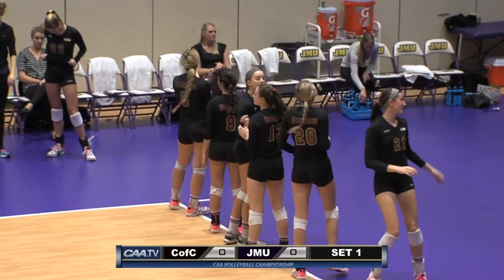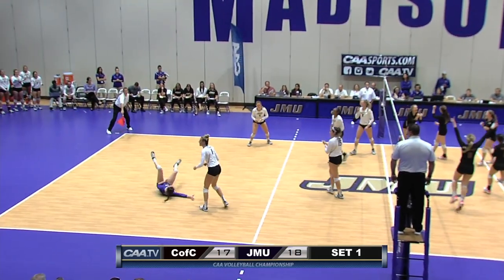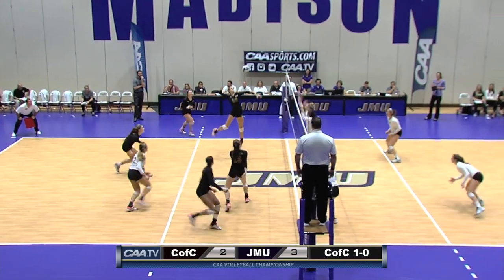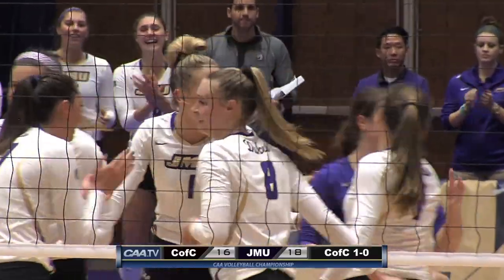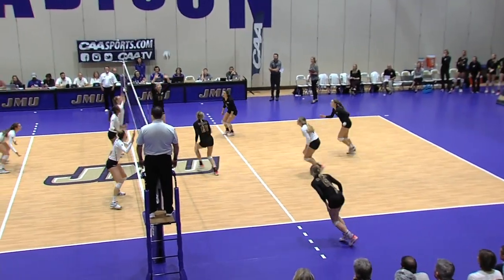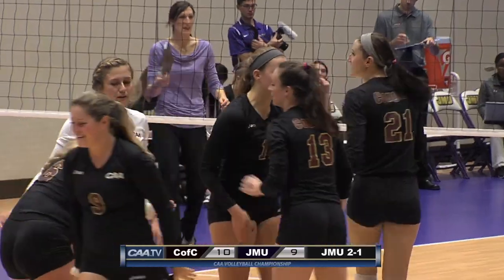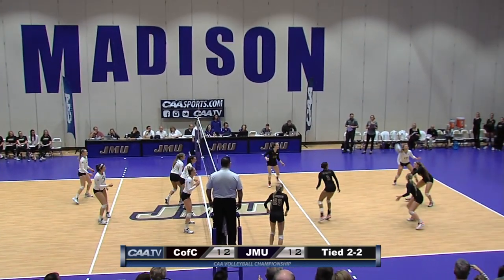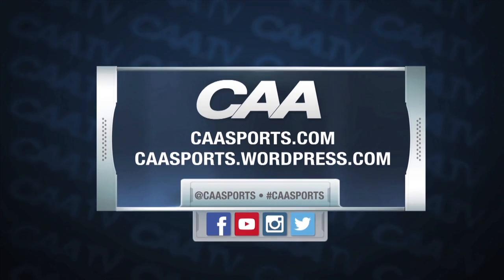2015 CAAChamps Volleyball Semifinals -- #5 College of Charleston 3, #1 James Madison 2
2015 CAA Volleyball Championship Semifinals -- #5 College of Charleston 3, #1 James Madison 2

for full championship information.